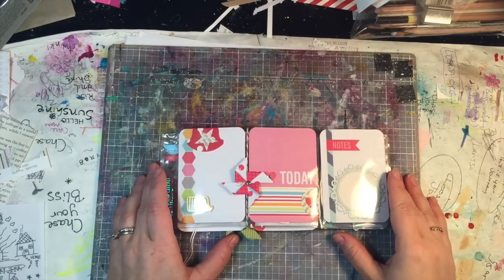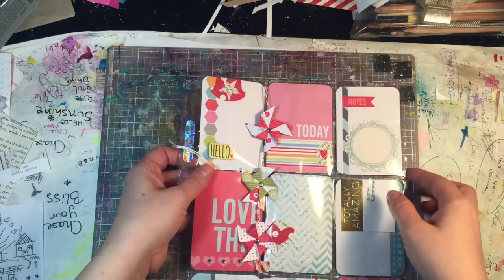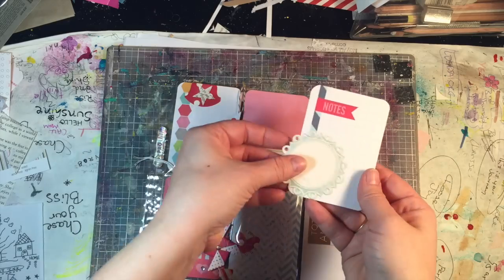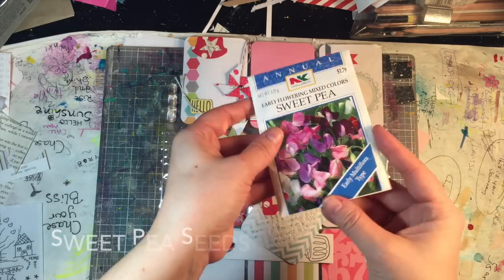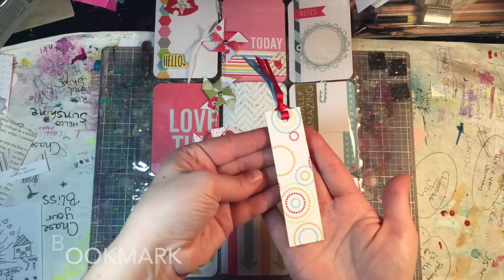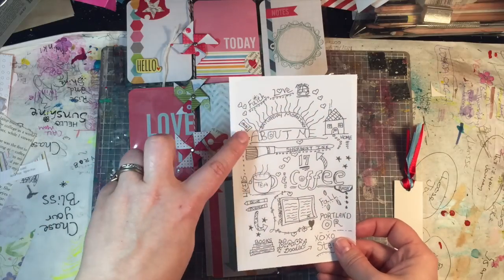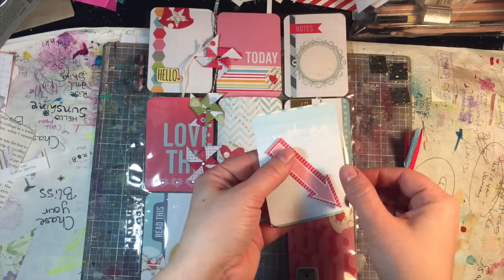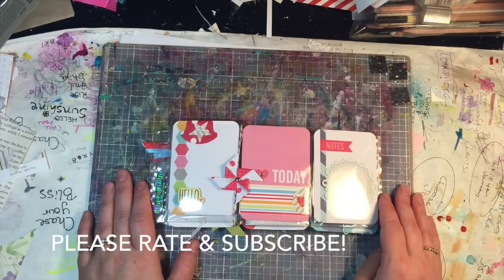Red, White, & Blue Pocket Letter